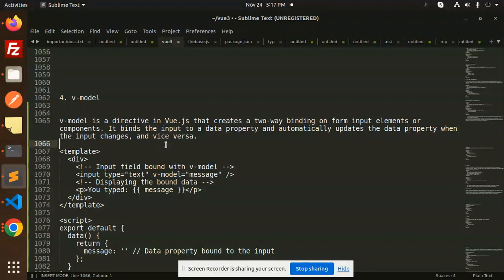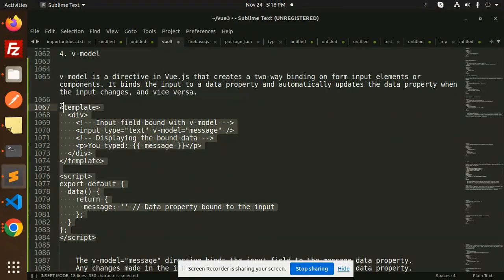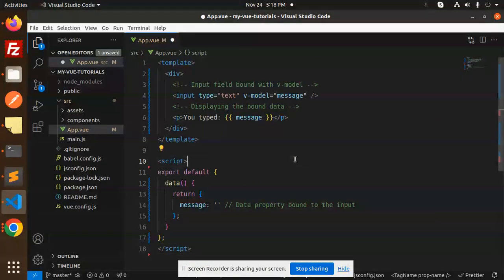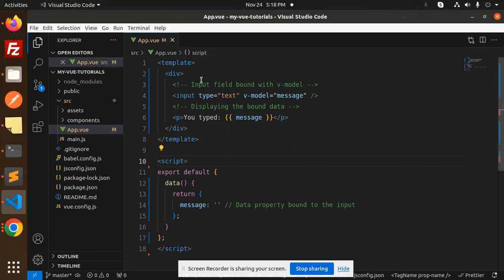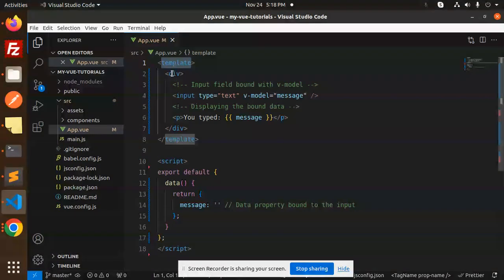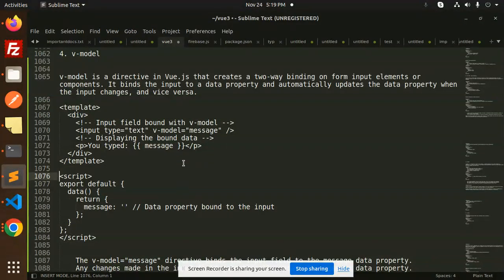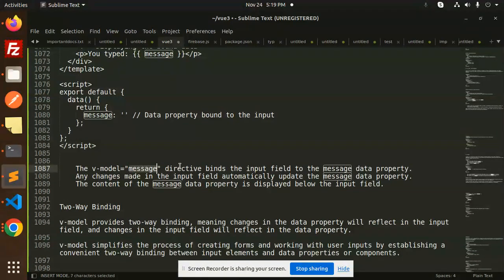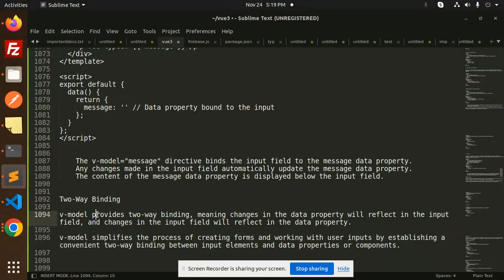Vue JS 3 Tutorial for Beginners #6 Vue 3 Directives v-model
Vue 3 Directives v-model

10 Mind-Blowing Tricks in Vue 3 You Must Learn NOW!
Vue 3 Explained: Step-by-Step Tutorial for 2023!
Vue 3 Crash Course: Build Projects Like a Pro!
From Zero to Hero: Vue 3 Tutorial for Instant Mastery!
Unleash Your Creativity: Vue 3 Tutorial for Innovators!
Revolutionize Web Development: Vue 3 Ultimate Guide!
Vue 3: The Future of Frontend Development Unveiled!
Vue 3 Secrets Revealed: Expert Tips and Tricks!

3. Vue Directives

v-bind: To dynamically bind attributes to HTML elements.
v-model: For two-way data binding on form inputs.
v-for: For rendering lists.
v-if and v-show: Conditional rendering.
v-model is a directive in Vue.js that creates a two-way binding on form input elements or components. It binds the input to a data property and automatically updates the data property when the input changes, and vice versa.
    The v-model="message" directive binds the input field to the message data property.
    Any changes made in the input field automatically update the message data property.
    The content of the message data property is displayed below the input field.

Two-Way Binding

v-model provides two-way binding, meaning changes in the data property will reflect in the input field, and changes in the input field will reflect in the data property.

v-model simplifies the process of creating forms and working with user inputs by establishing a convenient two-way binding between input elements and data properties or components.

Nest